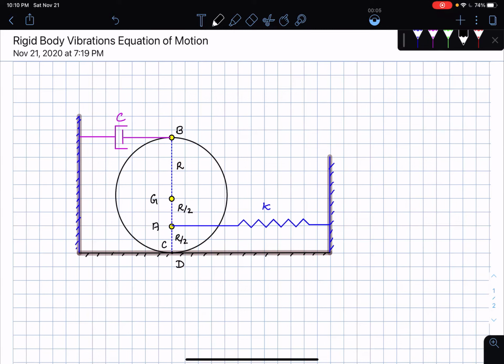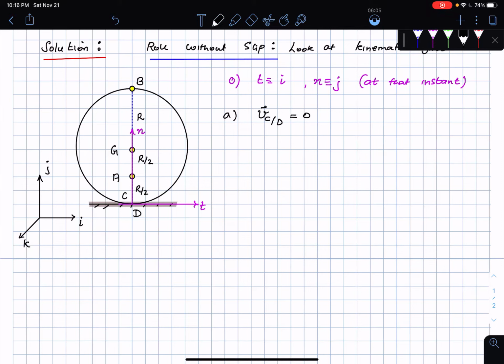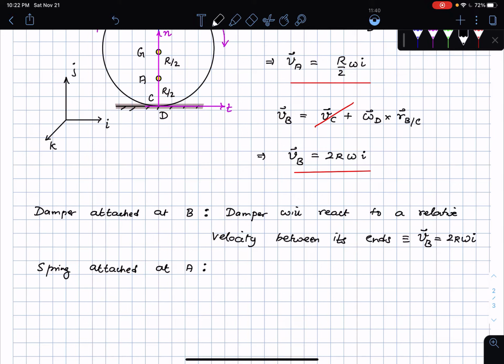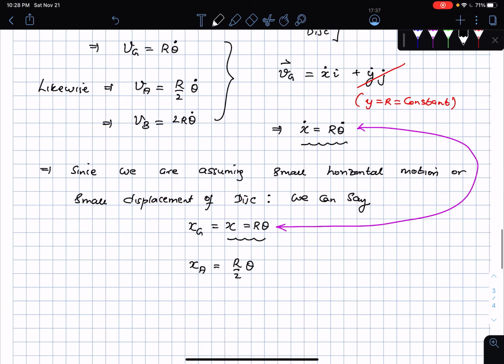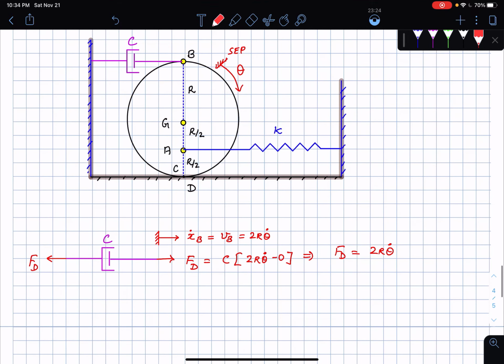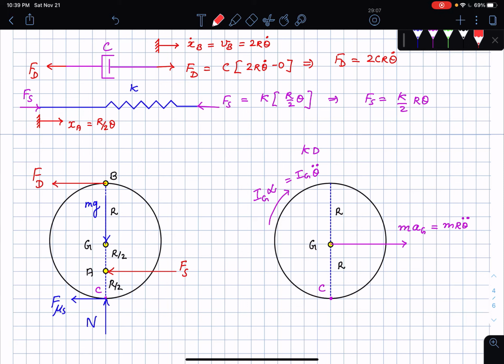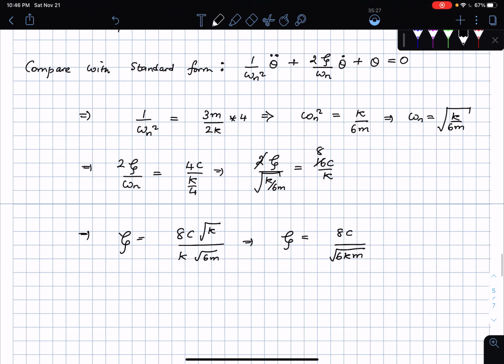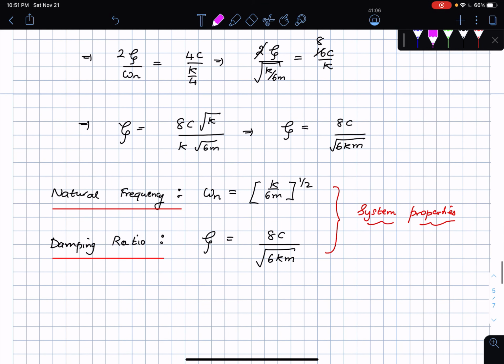Rigid Body Vibrations Equation of Motion